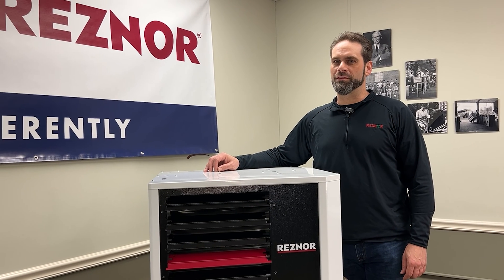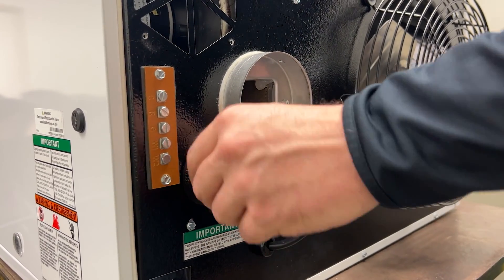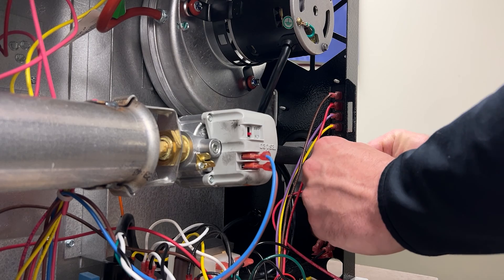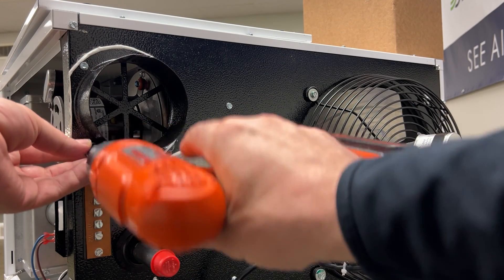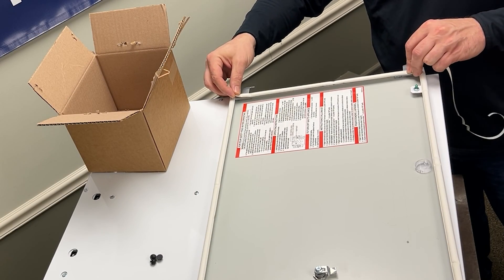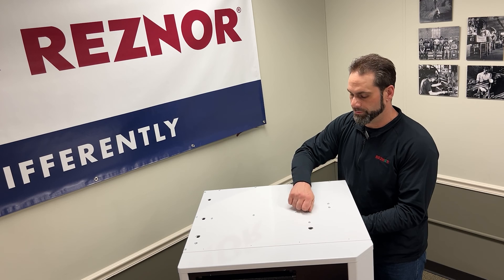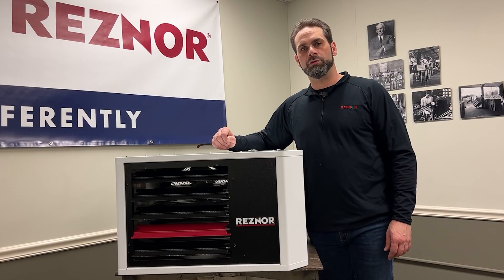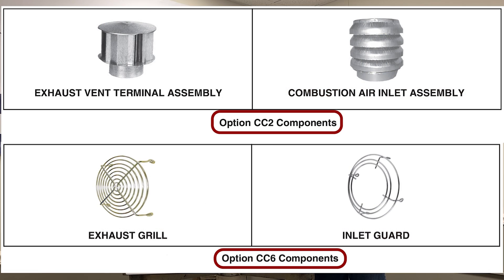Reznor SC1 Option Conversion UDXC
Reznor technical service team shows you how to use the SC1 option to convert a UDXC from a standard combustion unit to a separated combustion unit.